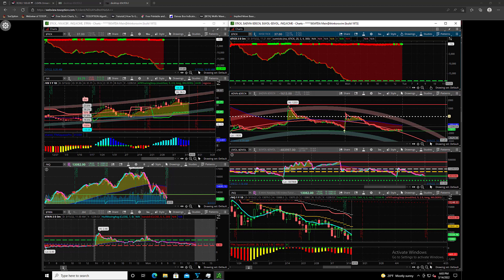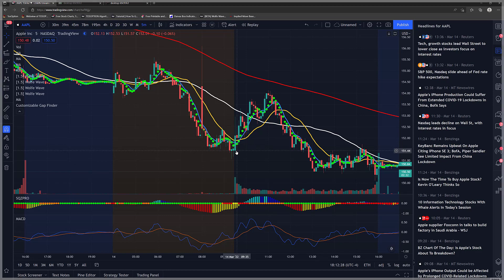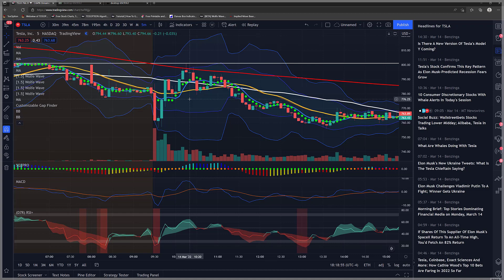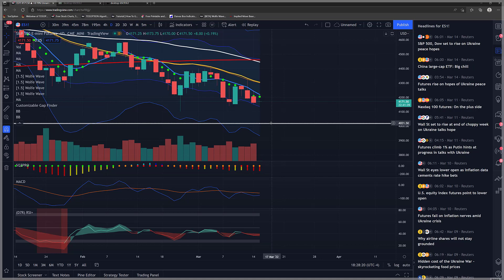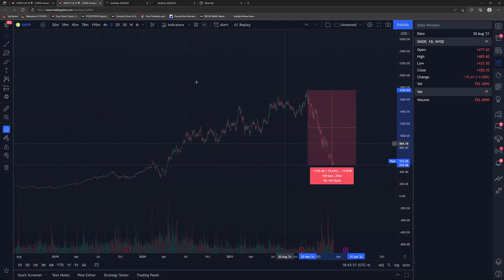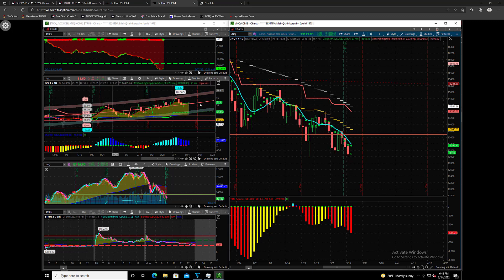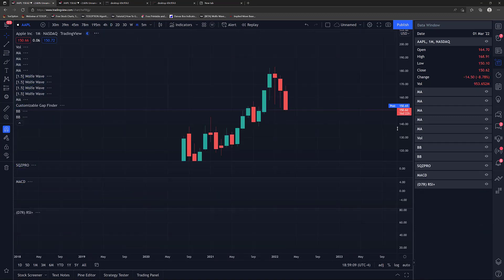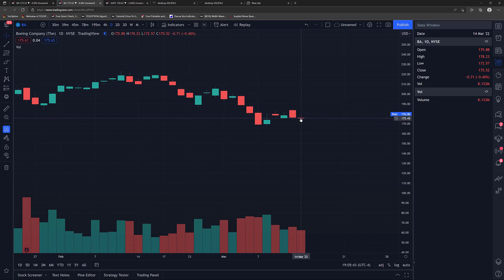Market Update March 14, 2022